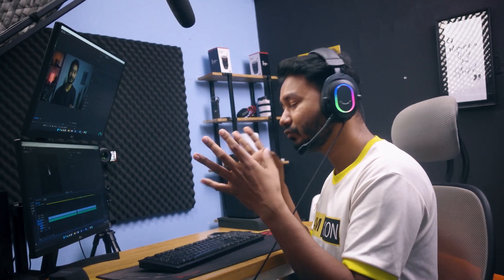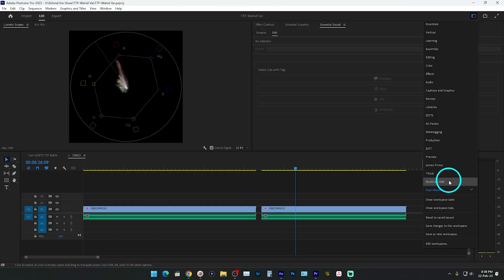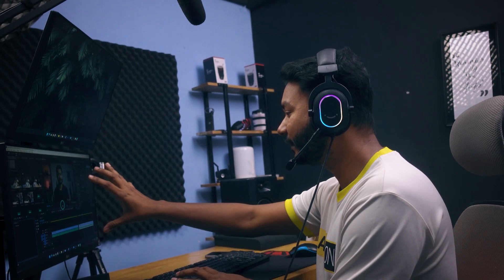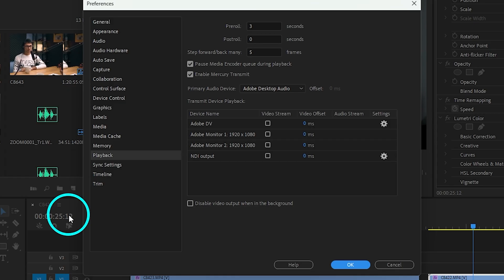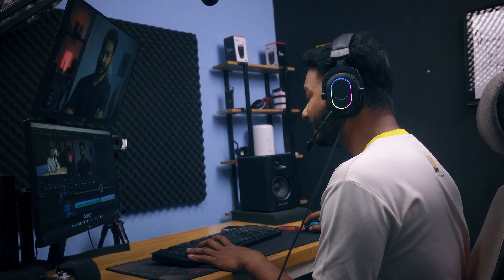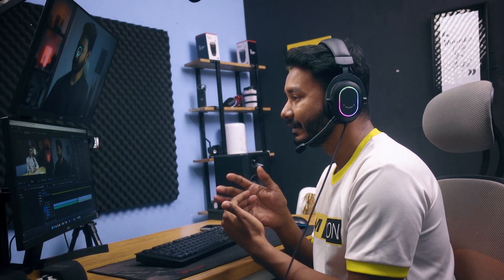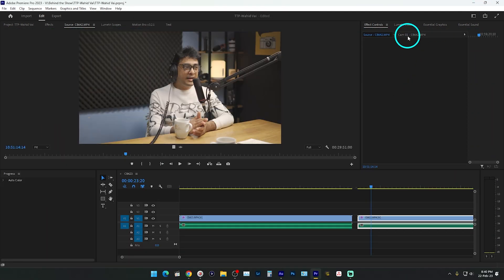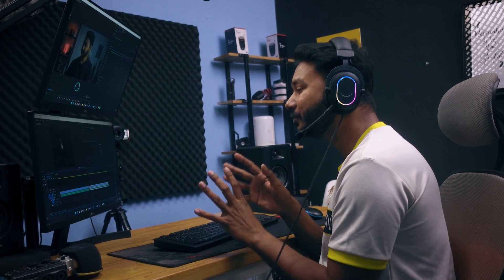How to Setup DUAL Monitor in Adobe Premiere Pro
A dual display or dual monitor can be very helpful when you are editing videos. It will give you extra screen space to navigate through different pannels. Today I, ll show you how to setup a dual monitor to get the full-screen view on the secondary monitor or how you can setup your workspace for a dual monitor setup.